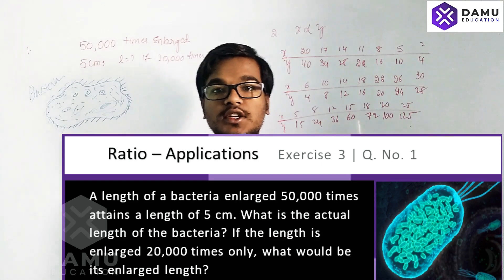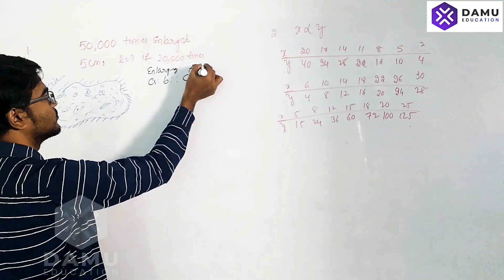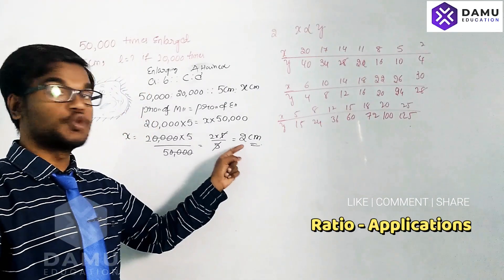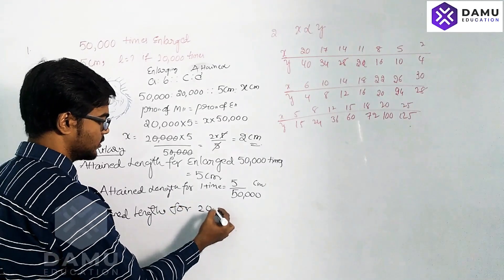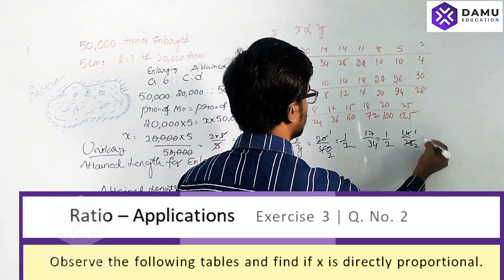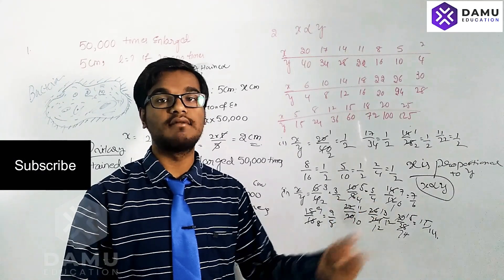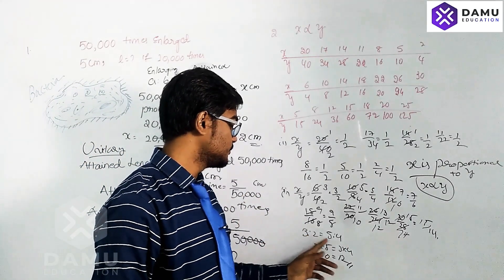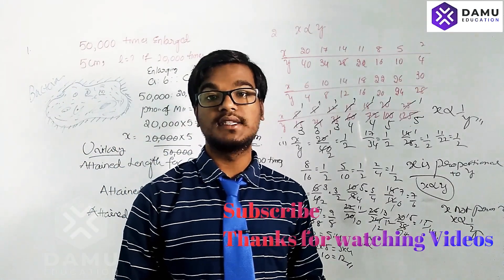Ratio-Applications | Find x is Directly Proportional to y | Ex 3 Q 1-2 | 7th Class Maths Answers